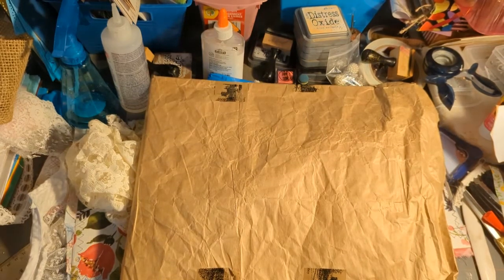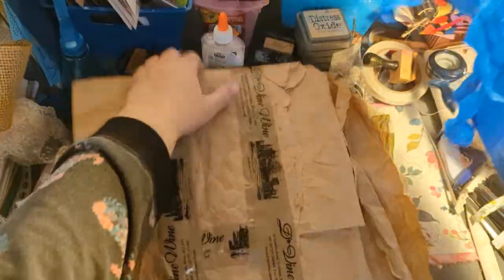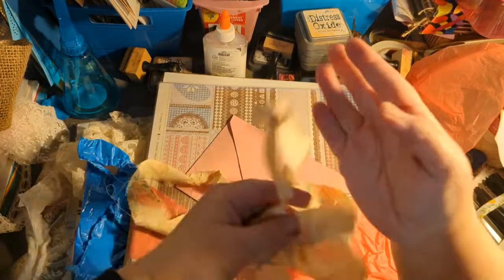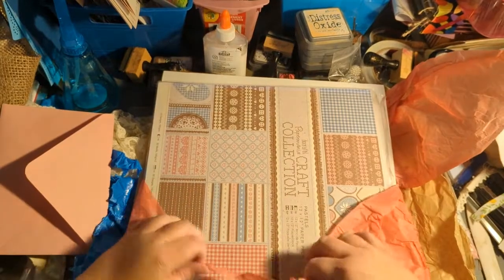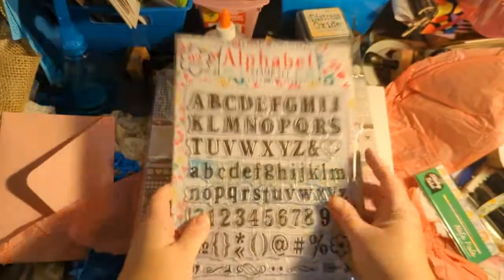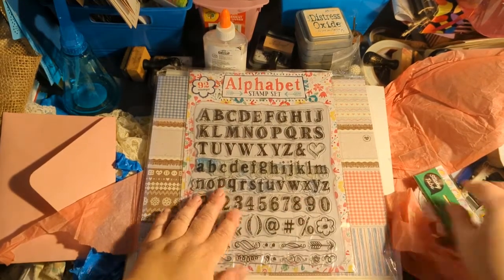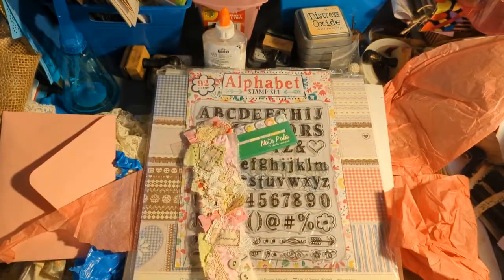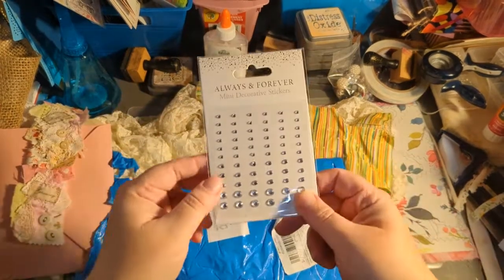I Won! Prize from Carols Re crafted Boutique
Check out Carols Re-Crafted Boutique

USA